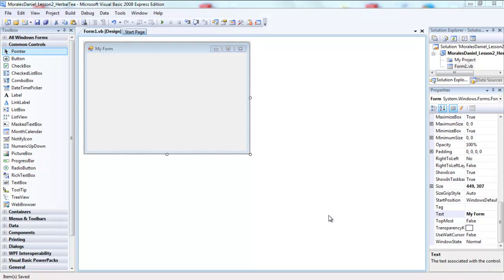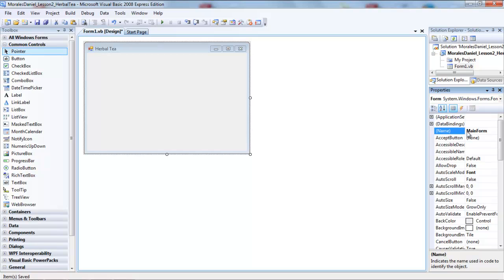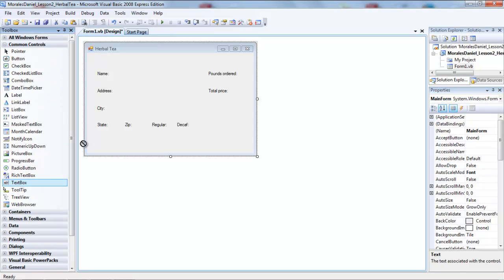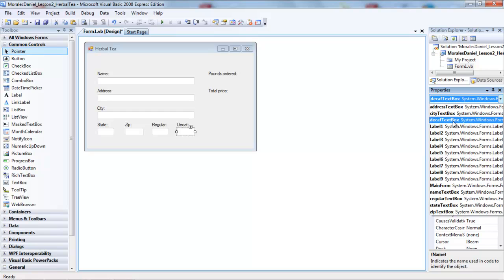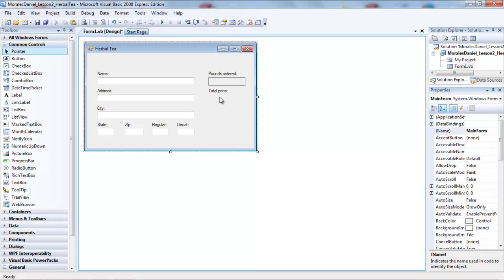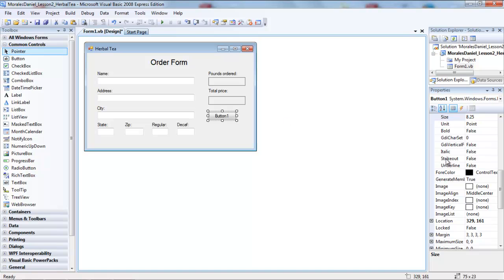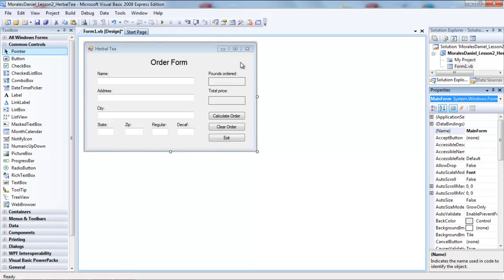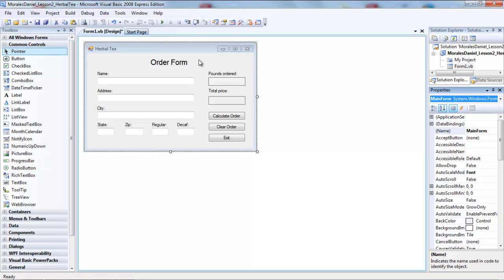Visual Basic Layout